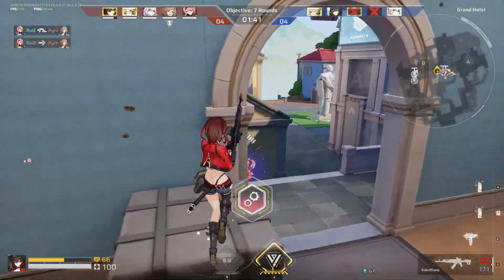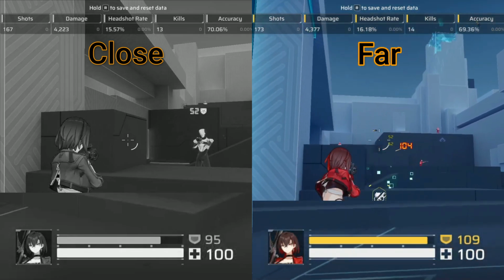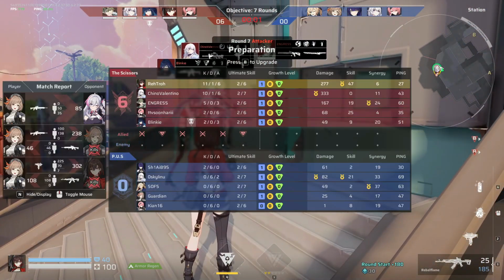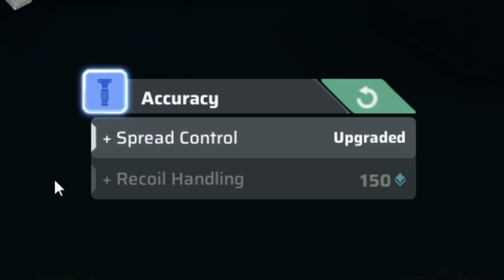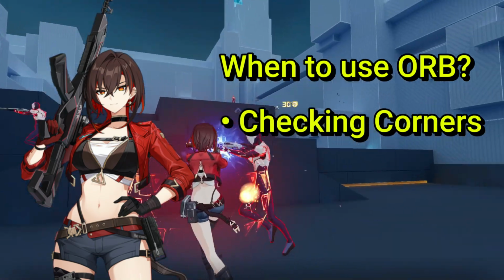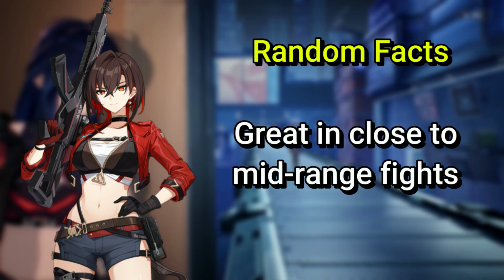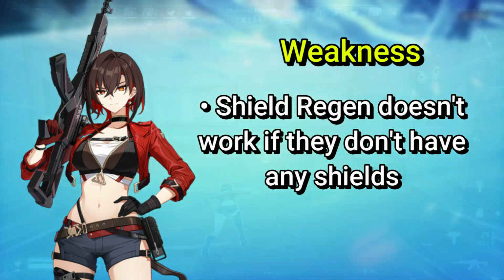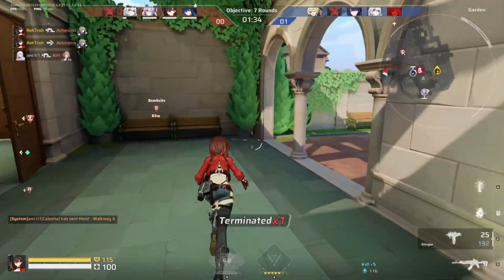FULL MING GUIDE! Ming Guide, Tips and Tricks || Strinova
Strinova Beta just released and why not make a game for the face of the game, Ming!